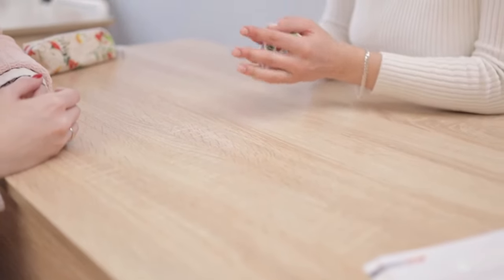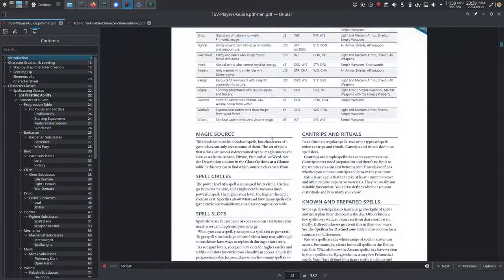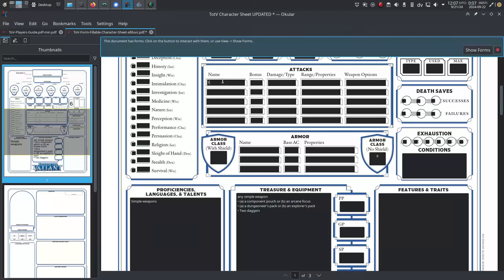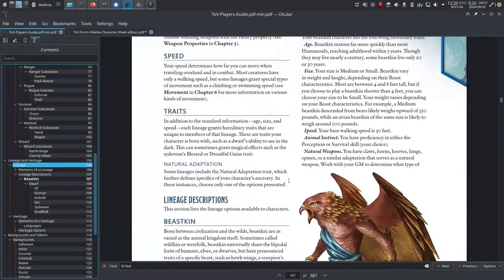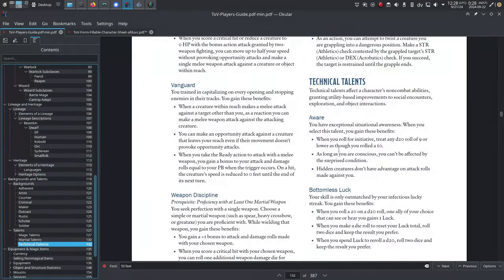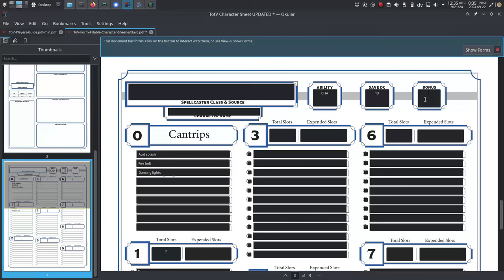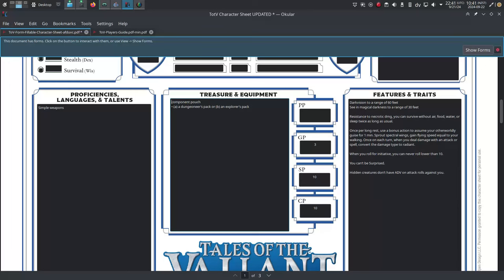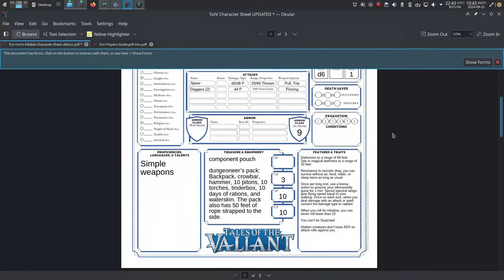Tales of the Valiant (5e) 10 Minute Character Build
Can you build a Tales of the Valiant (5e) character in a quarter of an hour? The sooner your friends have characters ready to play, the sooner they can fall in love with the game! Here's how I get new players delving into dungeons in just 10 minutes.